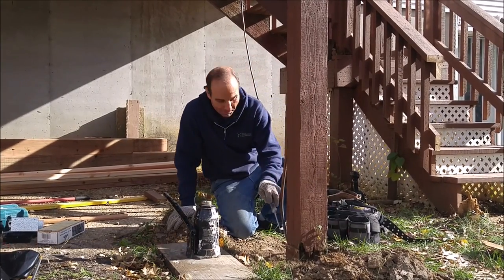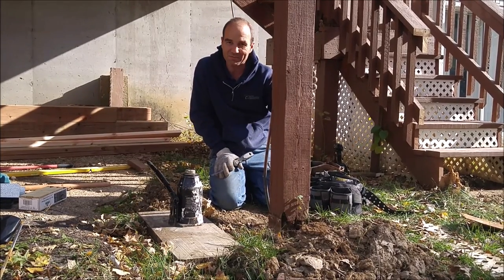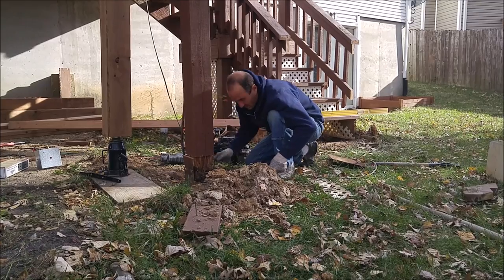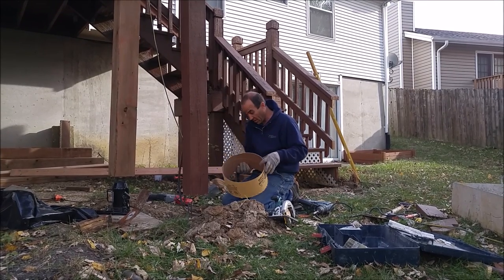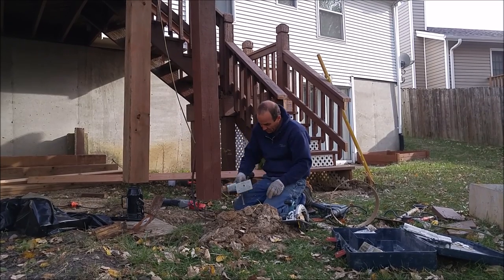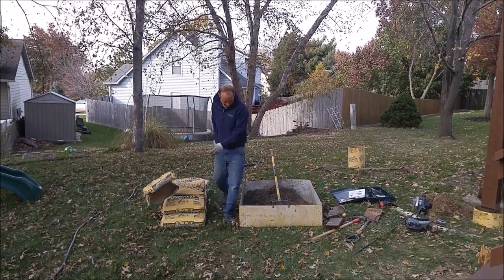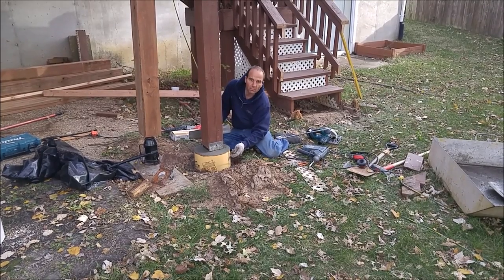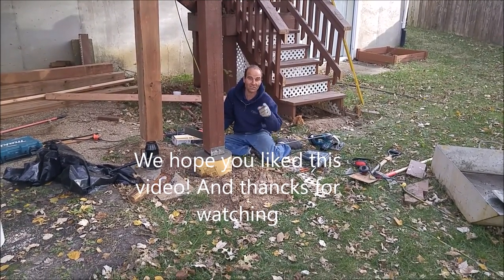How to Replace a Deck Pier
If your deck is not on a solid foundation, then watch this video.  We show how to extend a low pier and bring it up above grade.  We simply extend an existing solid pier. If you have a damaged or weak pier, then you can modify this process and pour a new pier of your own!  Check out this video and move forward with the confidence that you're doing it right!